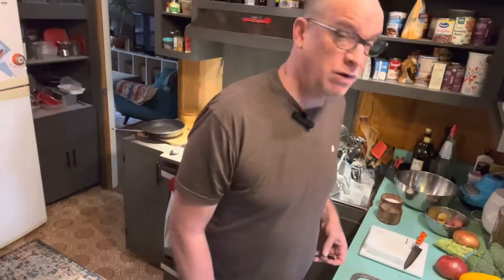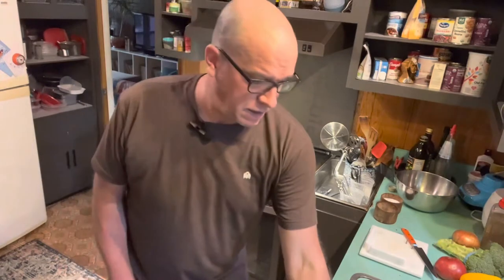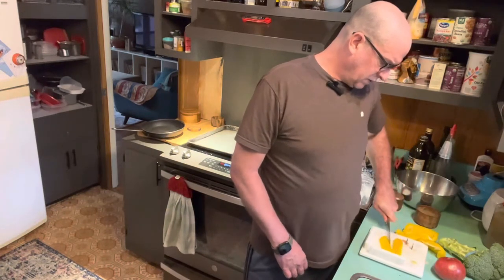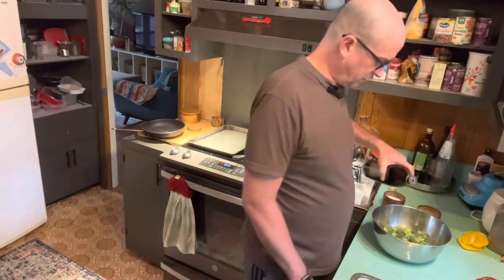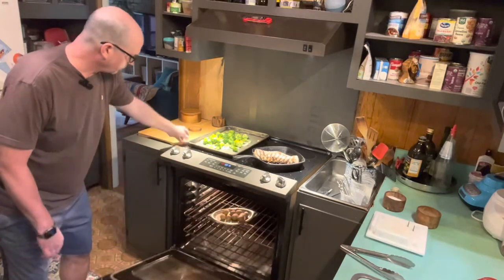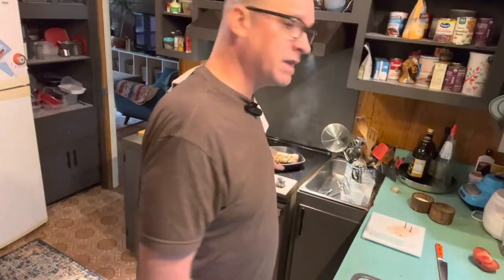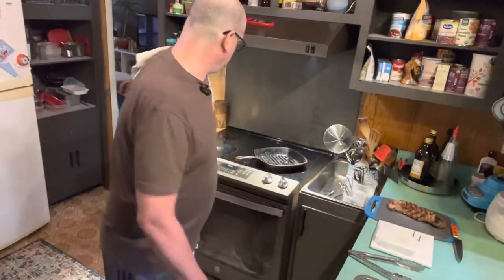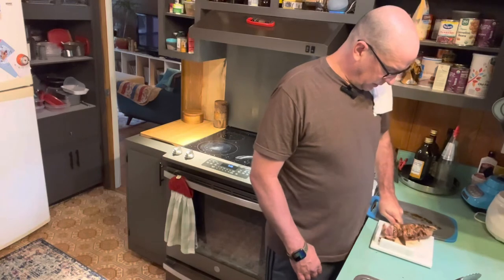Single Handed Chef: Pork tenderloin w/ roasted vegetables, potatoes, tomato and naan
In 2021 my life changed when I had a brain abscess. I lost the use of my right hand and a weakened right side of my body. Being a chef and lover of food, I wanted to get back what I had and give back my knowledge of what I learned as a chef and how to use my new abilities.
So, I started cooking with one hand as the single handed chef. I try and keep things simple and easy for everyone. Whether you are disabled, an amputee, have a broken arm, a baby on the hip or just want to learn; I am your guy!

Pork tenderloin w/ roasted veg and potatoes.

1 pork tenderloin
3 cloves garlic
1 sprig rosemary
Salt
Pepper
2 t Oil

2 bunch broccoli cut into florets
1 yellow pepper medium diced
1/2 vidalia onion medium diced
1 tomato sliced
Handful of new potatoes whole
Salt
Pepper
Dried thyme
Oil